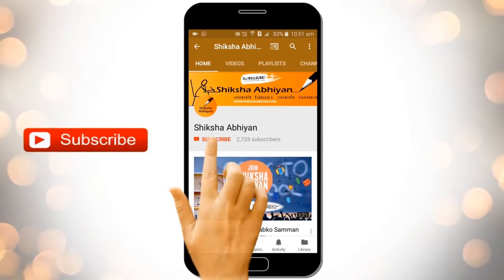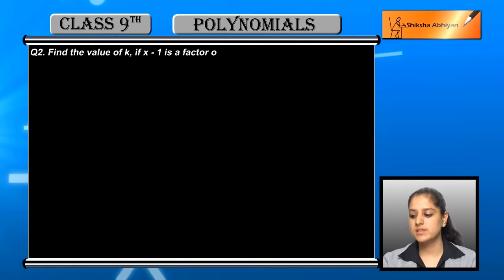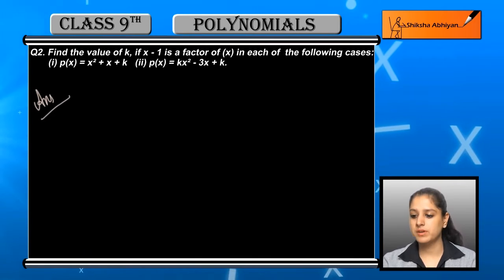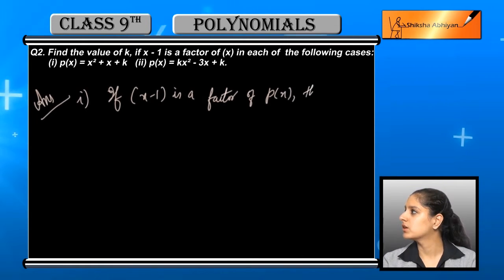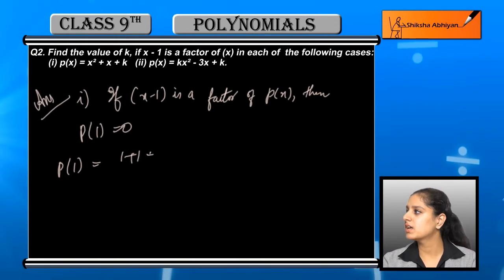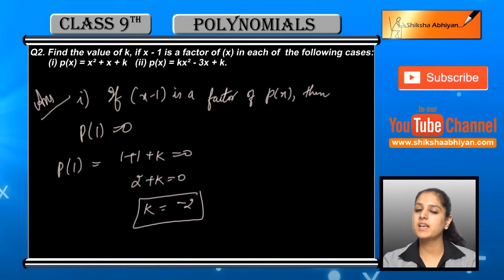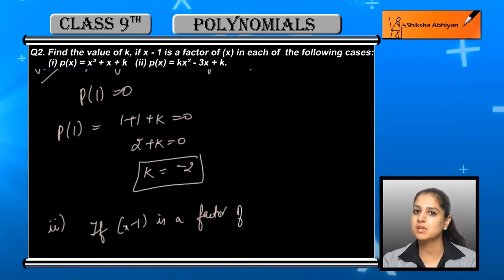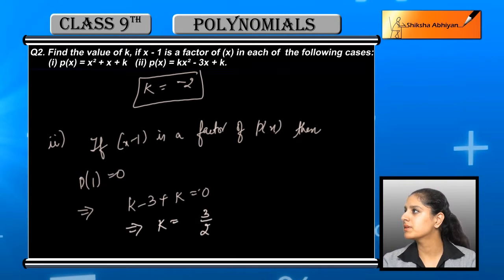Q 2 Find the value of k, if x- 1 is a factor of (x) in each of the following cases:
This video is a part of the series for CBSE Class 9, Maths demo videos for the chapter “Polynomials.” In this series, we have completed all the concepts, examples and the entire NCERT exercises. It is the part of an initiative taken to provide quality online education to students free of cost on YouTube.